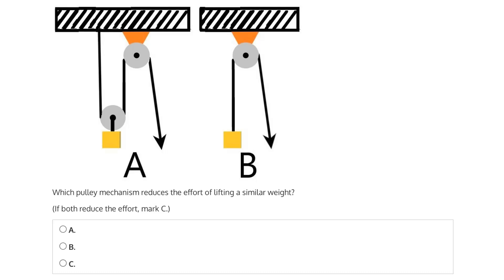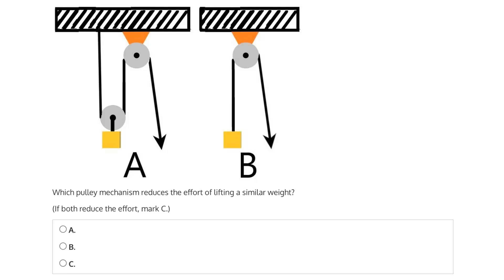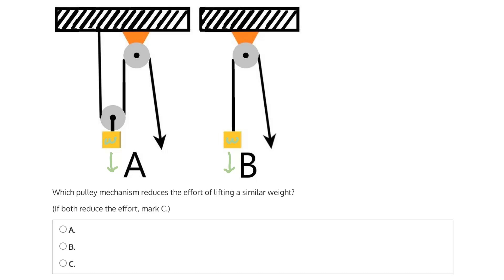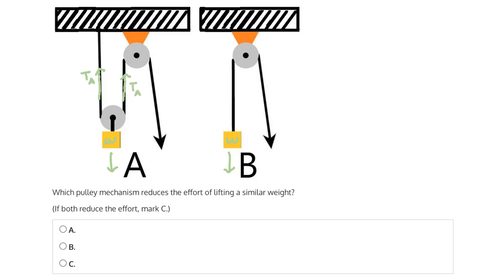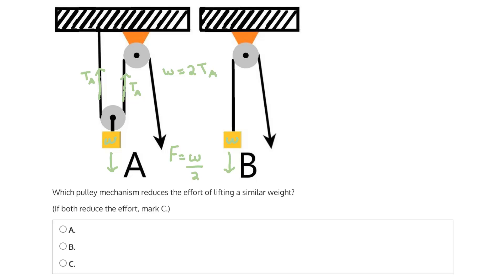Free Bennett Practice Test Question 1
A solution to one of our Bennett Mechanical Comprehension Test BMCT-style free practice questions.

* Mobile-friendly platform
* 24/7 customer service
* Course satisfaction of 4.7 out of 5
* Money-back guarantee
* 4 Full-length timed BMCT Mechanical Practice Tests + guides.
* 225 Questions & Video solutions